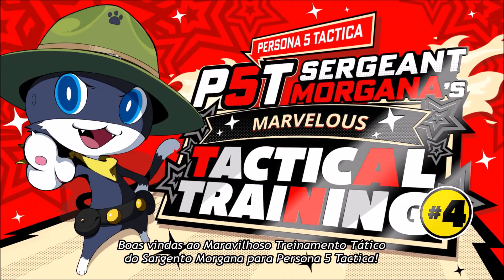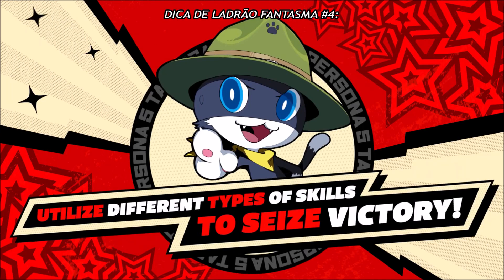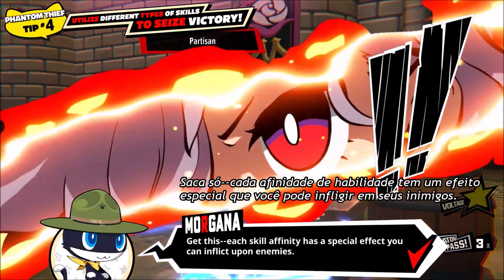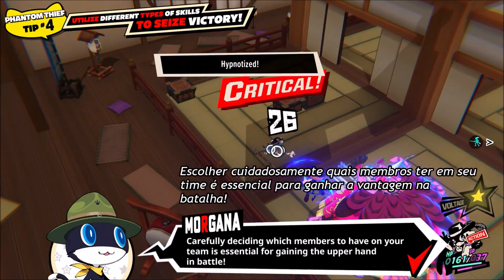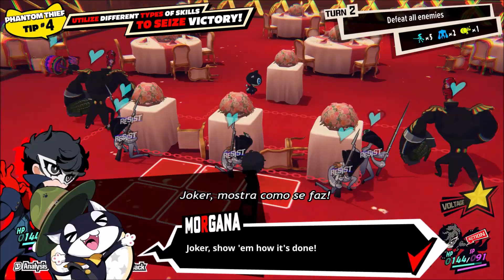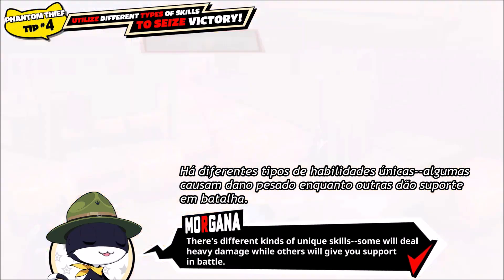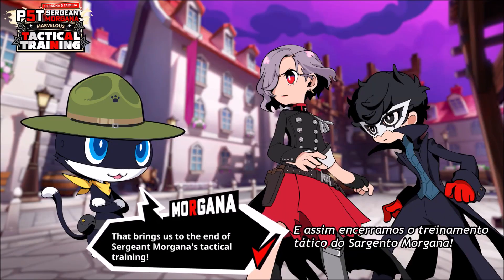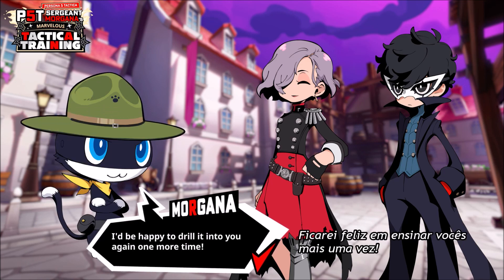O Maravilhoso Treinamento Tático do Sargento Morgana | 4 | Persona 5 Tactica | PT-BR/ENG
Tradução feita por mim.

Junte-se ao "terrível" instrutor, Sargento Morgana, enquanto ele te ensina a última lição de seu treinamento tático para Persona 5 Tactica! ⚔️

Cada afinidade de habilidade tem um efeito especial que pode infligir em seus inimigos - aprenda como pode utilizar diferentes tipos de habilidades para agarrar a vitória!
Join the “fearsome” instructor, Sergeant Morgana, as he teaches you the final lesson in your tactical training for Persona 5 Tactica! ⚔️

Each skill affinity has a special effect you can inflict upon enemies - learn how you can utilize different types of skills to seize victory!

Ficha Técnica:

Ano de Lançamento: 2023
Série: Persona
Jogo: Persona 5 Tactica
Consoles: XOne, S|X, Windows, Game Pass, PS4, PS5, Switch, Steam